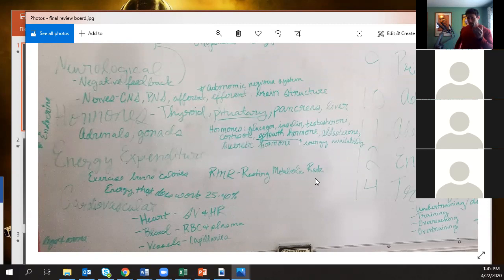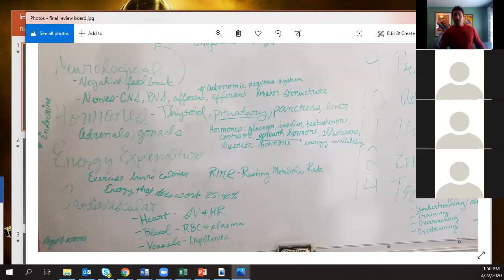ex phys review lecture 4.22.20